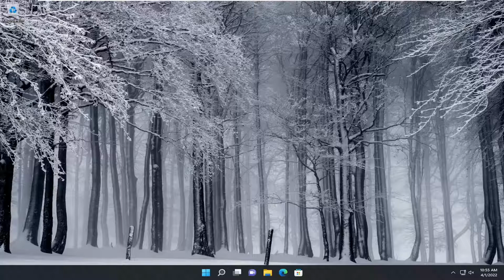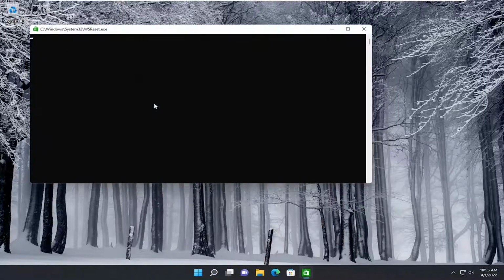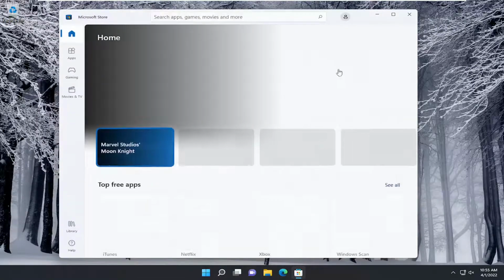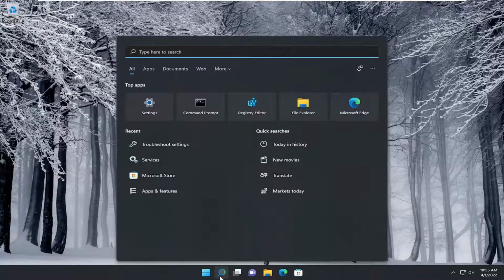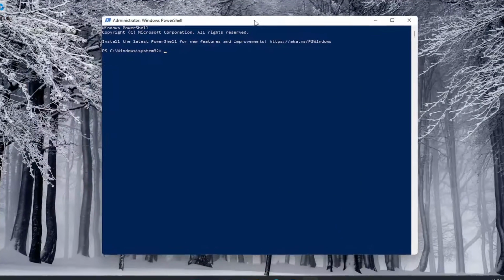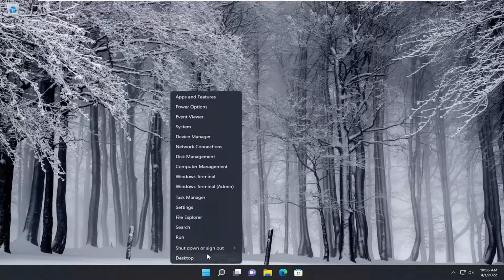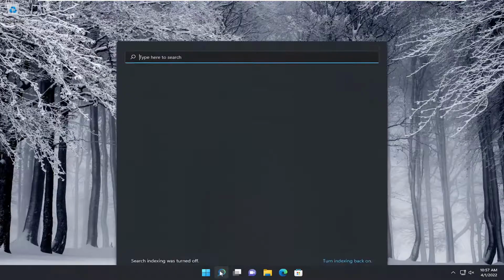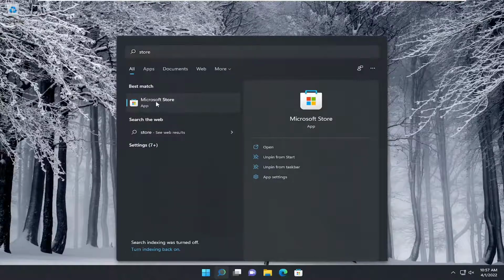How to Fix Microsoft Store Missing on Windows 11 Problem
The recent updates have made Windows Store applications in a Windows 11/10 PC important as the users can directly head over to the store and download any application they want to. The Windows Store is legit and one of the safest ways to get your applications onboard. Some people have reported that the Windows Store app is not opening or even that the Microsoft Store itself is missing once they are updated to Windows 11 or Windows 10. If Microsoft Store is missing, then this tutorial will show you how to reinstall the Microsoft Store in Windows 11/10 and get it back using this PowerShell command.

If Microsoft Store app is missing in Windows 11/10, continue with this tutorial to fix the problem. The latest Windows operating systems is incomplete without the Microsoft Store. The Microsoft Store, also known as the "Windows Store", is an online marketplace where users can buy Microsoft products (e.g. Xbox consoles, Surface PC/Tablets, etc.), or download software such as apps and games.

Of course, as with all Microsoft applications, the Microsoft Store can present its own problems. For example, several Windows 10 users reported that the Microsoft Store was missing once they upgraded their computer to Windows 11. In other cases, installing updates affected the Microsoft Store, causing it to not work properly or to not open at all.